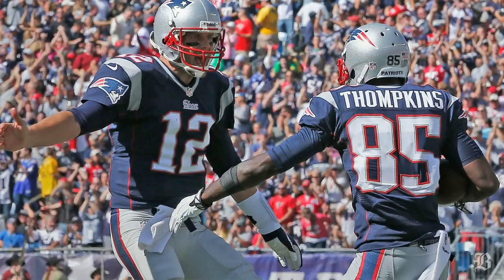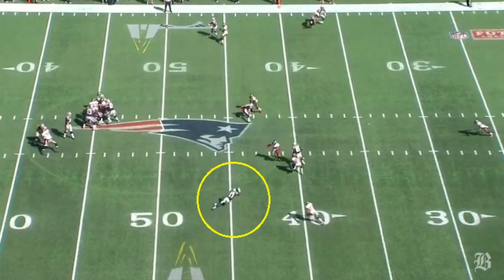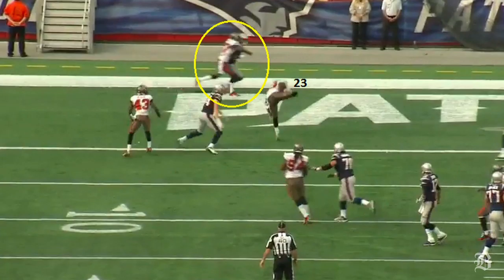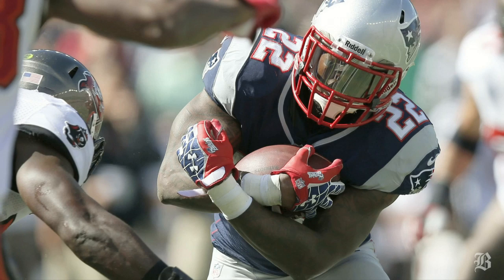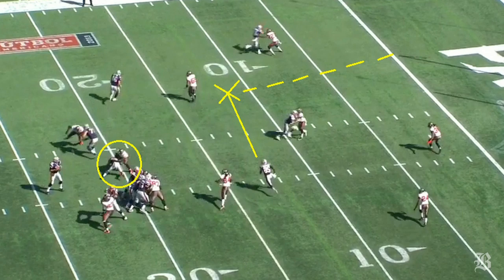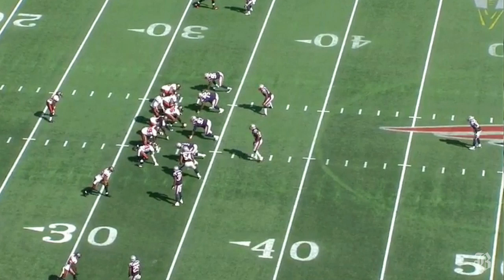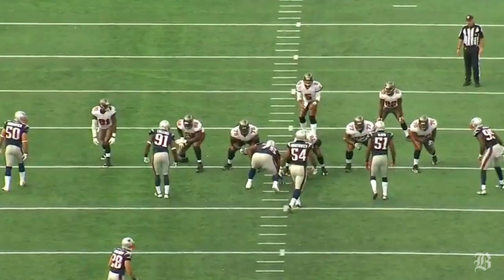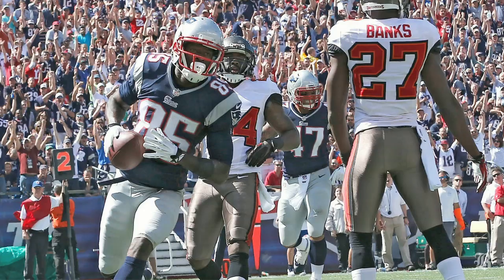Patriots replay: The win over Tampa Bay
Last Sunday's game against the Buccaneers was yet another reminder of how lucky the Patriots are to have Tom Brady at quarterback.

A team can overcome injuries to Danny Amendola, Rob Gronkowski, and Shane Vereen with a veteran such as Brady leading the way. Playing with an inexperienced cast, Brady was an efficient 25 of 36 for 225 yards and a couple of touchdowns, limited his mistakes to one bad interception in the end zone, and guided the Patriots to a steady 23-3 win.

But Josh Freeman is not Tom Brady, to put it lightly. And the Bucs weren't able to overcome their key injuries; their top two tight ends (Luke Stocker, Tom Crabtree) were inactive, star receiver Vincent Jackson left after the first play of the third quarter after injuring his ribs, and No. 2 receiver Mike Williams was hobbled all game by a leg injury. The Bucs are also down to their third kicker this year.

Freeman completed just 19 of 41 passes, threw an awful interception at the end of the first half, and couldn't get anything going in the second half, forcing a punt three times and turning it over on downs twice. The Patriots varied their defensive alignments, switching freely between the 3-4 and 4-3 fronts and one-deep versus two-deep zones, and Freeman couldn't get into any kind of rhythm with his backup receivers.

The Bucs needed a full squad to take down the Patriots, and once Jackson went down with the Bucs already trailing, 17-3, they were toast. It didn't help that Rian Lindell missed a 38-yard field goal attempt in the first quarter and didn't have the leg to let the Bucs attempt anything over 50 yards.

Perhaps the most interesting aspect of the game: Bill Belichick's decision to take his foot off the accelerator in the fourth quarter, running the ball at the end and not tacking on a meaningless field goal or touchdown as he sometimes has done. Belichick wouldn't run up the score on his good friend Greg Schiano.

Brady was efficient, but he still doesn't seem quite right. He didn't miss as badly on throws as he did against the Jets, but he had a few poor throws that he usually makes — the short slant pass to Aaron Dobson that went wide, and the throw down the seam to Kenbrell Thompkins that he skipped in the turf (the play was wiped out by a penalty).

We'll forgive him for not seeing both Thompkins and Julian Edelman streaking wide open down the middle of the field in the first half, because the play was a designed play-action throwback to tight end Zach Sudfeld (and an incompletion). But the interception in the end zone was terrible; not only did he not see Mark Barron, but Dobson, the intended receiver, was blanketed by his man and not even close to being open. And Brady already admitted that the low pass to a wide-open Dobson in the end zone kept him up all night Sunday.

Brady also was a bit indecisive early on, although he definitely settled into a groove in the second and third quarters. Two of his three sacks came on four-man rushes, on which Brady initially had plenty of time to throw.

His attack was quite simple: 22 of his 36 passes were thrown short in the middle of the field against the Bucs' deep zones, and only one pass was thrown more than 20 yards downfield. He dinked and dunked his way to five trips inside the red zone.

Dobson and Thompkins were much better in terms of awareness and route-running, although each had a bad drop.

Running back Stevan Ridley was the unsung hero of the offense. He gained only 35 yards on 11 carries, but he had three fantastic chip blocks to give Brady enough time to hit receivers.

On the first touchdown drive, Ridley chipped a linebacker to allow Brady to hit Dobson over the middle for 16 yards on third and 4. Later on that drive, Ridley again chipped a linebacker to let Brady find Thompkins over the middle, and he ran in for the touchdown. And Ridley's chip on Barron in the third quarter let Brady hit Dobson over the middle for 6 yards on third and 2.

Right guard Dan Connolly and center Ryan Wendell had a tough day up front, allowing all three sacks and three of four tackles for loss in the run game. The Bucs were stout up front, as Gerald McCoy (three tackles), Akeem Spence (four tackles, a sack, and a tackle for loss), and Adrian Clayborn (six tackles, a sack, and a tackle for loss) were active and disruptive throughout the game. Linebackers Mason Foster and Lavonte David were in on seemingly every tackle, but Foster badly overran his lane on one play to allow Brandon Bolden to break free on a 46-yard run.